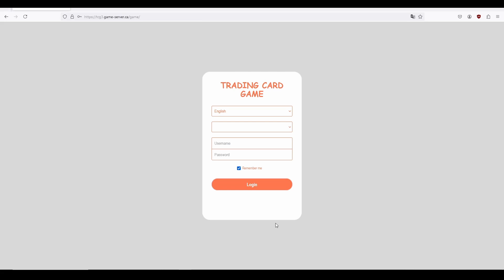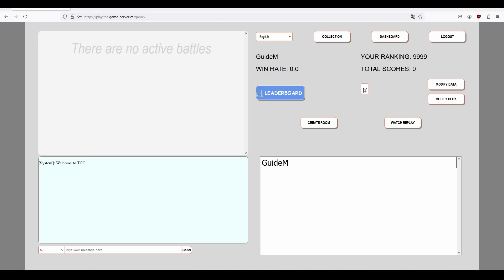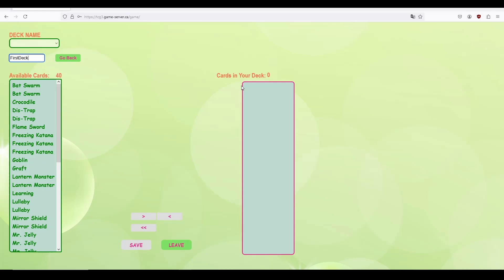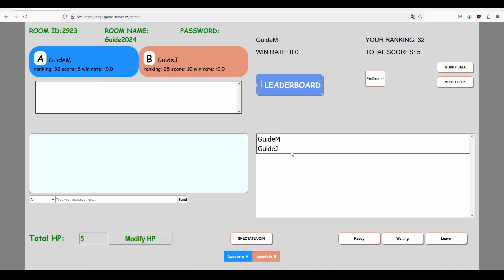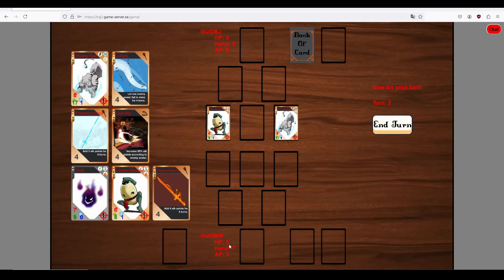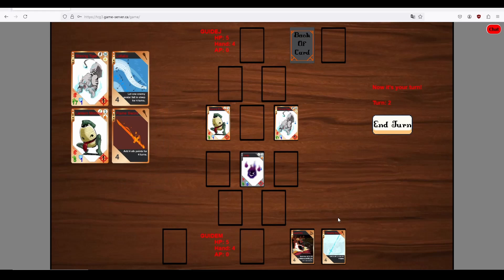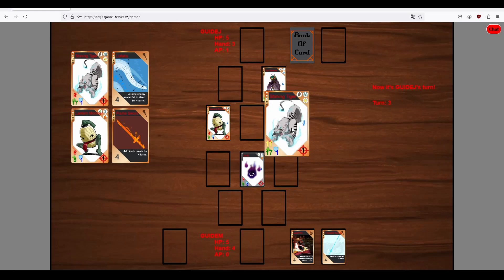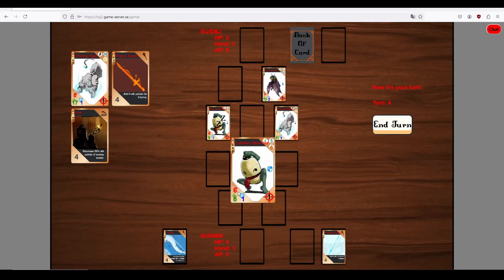Trading Card Game - v3.0 browser-based game client (English)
**In very near future v2.52 will be decommisioned.**

Past research shows that symbolic educational rewards are meaningless to students, however, at the meantime, students would not appreciate if the real educational rewards are not so useful to them. Of course, 'money' as rewards shouldn't be considered. Card games are very common and welcome by students in different ages and even for graduate and undergraduate students. But most of card games are either commercial ones or difficult to take as educational reward systems due to its in-game elements are hard to connect to the academic performance of learning activities. The trading card game was developed intends for teachers deliver/give to students according to their performances in different learning activities (e.g., classroom participation, discussions, assignments, quiz, exams, etc.). The cards can be designed by us simply since the game is developed by ourselves. It is worth to mention, the game supports multiple languages and players who use different languages can still play and compete with each others.

The game is a discipline independent game, which means, the in-game rewards can be delivered by any teacher in any course. The game is a sort of board game, therefore, the in-game rewards are cards and students need to compete with each others. In order to make students have correct perception and positive attitude towards the competitions, a student's ranking among all students is based on his/her credits rather than how many matches s/he has won or lost before. The student can get credits for the efforts s/he has tried to make in the match, so s/he still receives credits even s/he loses the match, sometimes, a student who loses the game could even receive more credits than the winner. A student might be able to have more options and strategies in the match if s/he has more in-game rewards and even might be able to defeat his/her opponents easier. Well-designed peer competitions have been proved as a good way to get students motivated and it is the basic idea of this mechanism.

For those students who don't want to compete with others, the in-game rewards (i.e., the cards) have collectable feature just like coins, stamps and hockey cards; students may want to see higher level cards as well as rare cards in their card collection book. The effect of the game-based educational reward mechanism will be kept in student's mind and the learning motivation engaged by the mechanism can be carried to the followed course. The students may want to get better in-game rewards in the followed course by learning harder and putting more efforts in the assignments, participation, discussions, and etc.

References:
Cheng-Li Chen, Maiga Chang, Hung-Yi Chang, Chun-Hung Lin, Kuo-Chen Li, Rita Kuo, and Hongxue Wang. (2019). The Effectiveness of Giving Students In-game Cards as Rewards. In the Proceedings of the 2nd International Cognitive Cities Conference (IC3 2019), Kyoto, Japan, September 3 to 6, 2019, 306-315. doi:10.1007/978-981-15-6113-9_35 (Springer)

Rita Kuo, Maiga Chang, Zhong-Xiu Lu, and Cheng-Li Chen. (2019). Student and teacher's perceptions toward the in-game card as educational reward (ICER) Moodle plug-in. In P. Díaz, A. Ioannou, K. K., Bhagat, J. M., Spector (Eds.), Learning in a Digital World - Perspective on Interactive Technologies for Formal and Informal Education, Smart Computing and Intelligence, 275-289 (Springer).

Rita Kuo, Maiga Chang, and Cheng-Li Chen. (2018). In-game Card as Educational Reward (ICER) Moodle Plug-ins: A Pilot Study. In the Proceedings of the International Conference on Technology in Education, Hong Kong, January 9-11, 2018, 5-16.(Springer)

Peayton Chen, Rita Kuo, Maiga Chang, and Jia-Sheng Heh. (2017). The Effectiveness of Using In-Game Cards as Reward. Research and Practice in Technology Enhanced Learning, 12, Article #15.

Cheng-Li Chen, Yiyang Zhao, Anni Luo, Maiga Chang, Dongming Qian, Rita Kuo, Hung-Yi Chang. (2017). Educational Reward Moodle Plug-In. 21st Global Chinese Conference on Computers in Education (GCCCE 2017), Beijing, China, June 3-6, 2017, 211-218.

Peayton Chen, Maiga Chang, Rita Kuo, and Jia-Sheng Heh. (2016). Trading Card Game. In the Workshop Proceedings of the 24th International Conference on Computers in Education, Mumbai, India, November 28-December 2, 2016, 6-11.

Peayton Chen, Rita Kuo, Maiga Chang, and Jia-Sheng Heh. (2009). Designing a Trading Card Game as Educational Reward System to Improve Students' Learning Motivations. Transactions on Edutainment, III, 116-128. Berlin: Springer-Verlag.

Peayton Chen, Rita Kuo, Maiga Chang, and Jia-Sheng Heh. (2009). Designing a Trading Card Game as Educational Reward System to Improve Students' Learning Motivations. In the Proceedings of the 4th International Conference on E-Learning and Games, (Edutainment 2009), Banff, AB, Canada, Aug. 9-11, 2009.